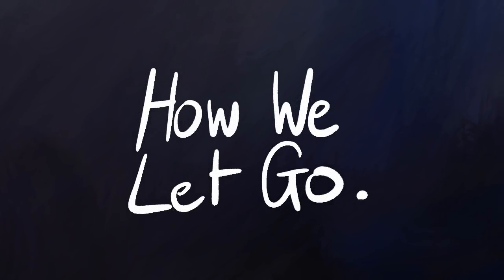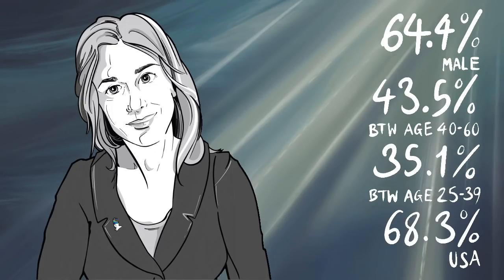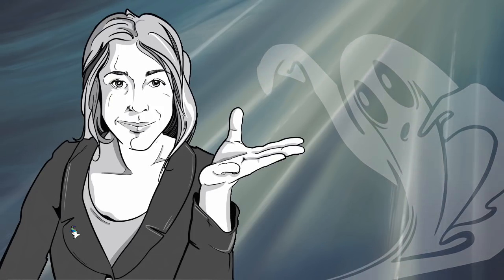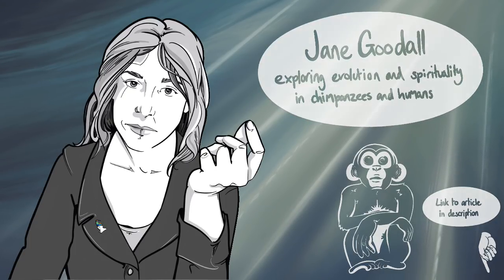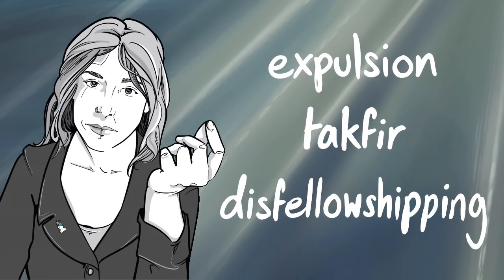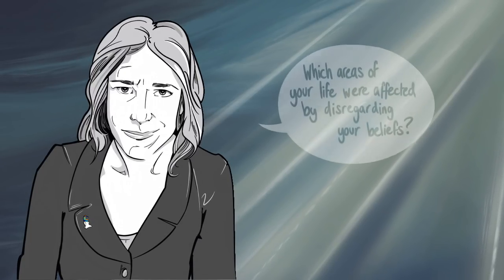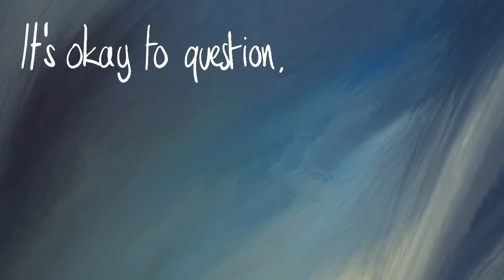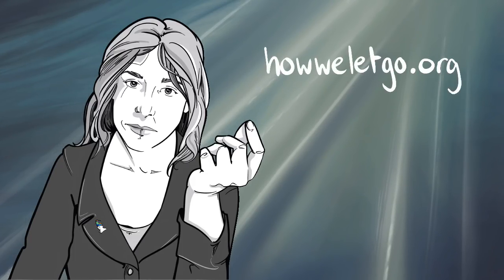A Survey of Atheists: How We Let Go (of Faith Beliefs)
Atheist Survey Results Letting Go of Faith Beliefs Summary: Rebecca Fox unpacks the results of a large survey of ex-believers conducted online and based on the responses reflects on the process of letting go of beliefs.

To find out more (survey data and detailed report)

Date Released: 5 December 2019

Written and illustrated by Rebecca Fox.

Produced by Anthony Magnabosco.

Sound Design by Philipp Grzemba.

Voice Actors (in order of appearance):

00:23 and 14:49 Eric Murphy “I was like a deep sea diver slowly rising to the surface and stopping to decompress at regular intervals...I recall at one specific point being rather surprised to discover that I no longer believed, I had not expected that. It was like I’d broken surface and discovered a whole new world.” —Anon

04:40 Objectively Dan “After hours of fasting and prayer, I heard a voice that I believed at the time was god. I also used to feel a full-body tingling during meditation and prayer, and could walk around for hours feeling that tingling, feeling as though my awareness to my surroundings was heightened. The full-body tingling happened more than 100 times in my life.”—Anon

05:00 Lloyd Evans “I still don't have an answer for it: A pastor prayed over me to receive the indwelling of the spirit.  I felt a warmth begin in my belly that radiated upward and out of my mouth.  It’s the only truly supernatural, or at least unexplained, event in my life.”—Vinny

06:55 Jenna Belk “The kid next door shot a hummingbird in our yard with a BB gun. I remember holding the bird as the life drained out of it, blood coating its jeweled feathers. I prayed so hard for this little bird to be saved. That’s when the seed of doubt was planted.”—Teresa

08:56 Vi La Bianca “My worst case scenario? That I was wrong, God was real, and I was going to hell.”—Envy

09:03 Thomas Westbrook “[That] I would burn for all eternity in a lake of fire, tormented by demons.”—Anon

09:10 Cat Rose “Eternal Damnation” —Tamarra

15:21 Vi La Bianca “Out here you can breathe.”—Elizabeth

Audio Only: Unavailable.

Please add foreign language captions w/YouTube's community contributions tools.

'When We Found The Horizon' by Late Night Feeler*
'Land of My Fathers' by The 126ers*
'New Land' by Albis*
'Orange Foot' by Dan Henig*
'Stranger Danger' by Fran*
'Slowly Until We Get There' by Joey Pecoraro*
'Float' by Emily A. Sprague*
* Provided courtesy YouTube.

References:

39.6% experience sleep paralysis.

Edited w/PowerDirector.

The views addressed here are mine and mine alone, and are not necessarily shared by members of my family and friends.